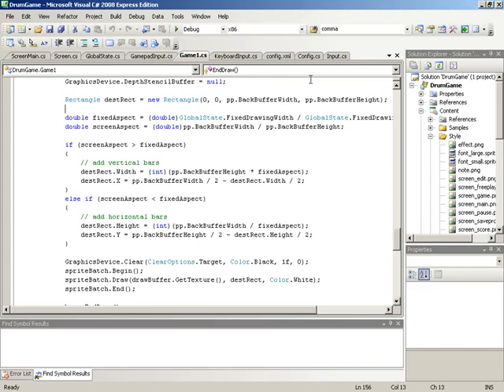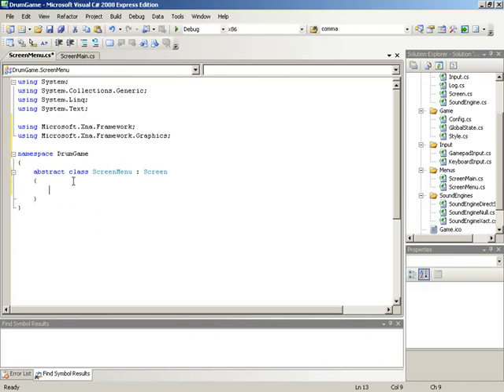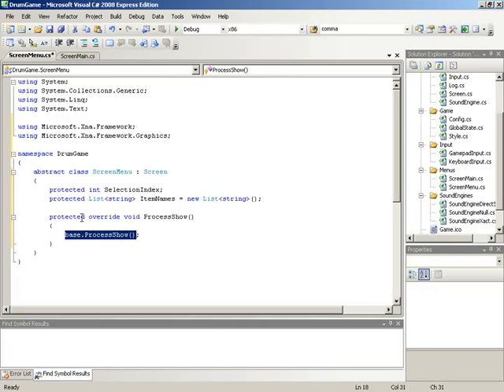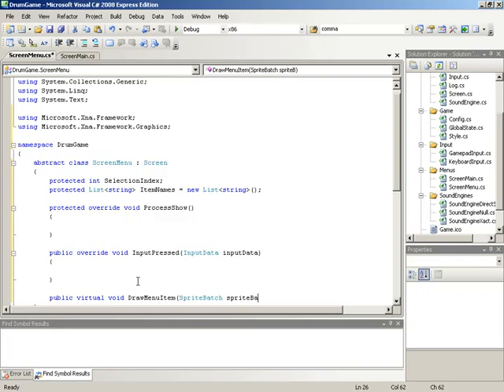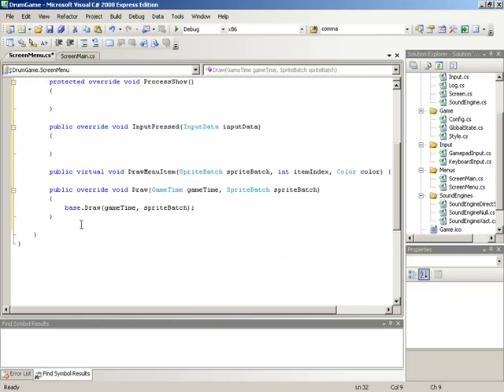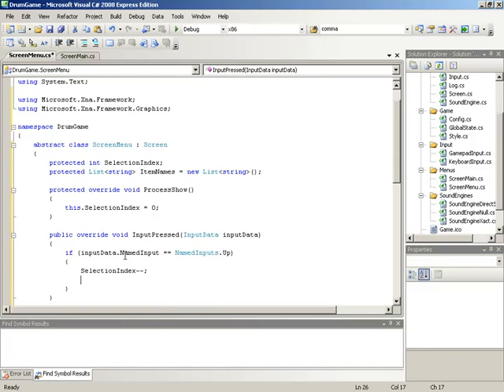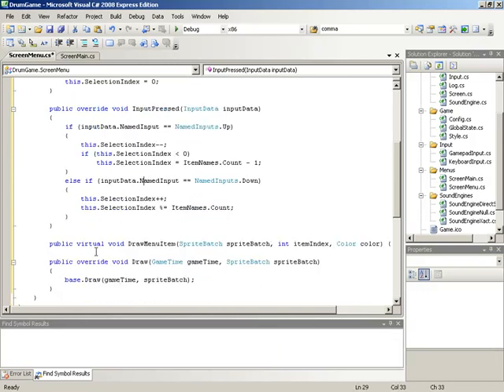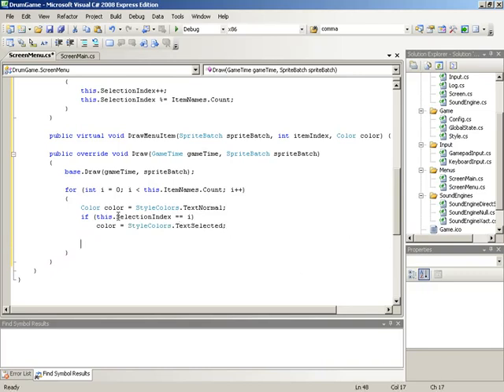🔴 Menu System • Drum Game (cf. Guitar Hero®) • XNA and C# Game Development • MonoGame • (Pt. 40)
Learn XNA (MonoGame) C# Programming - Drum Game (cf. Guitar Hero® / Rock Band®) - Menu System.

In this video, we put in the architecture code to handle the creation of menus which will be a special type of screen containing a list of options.